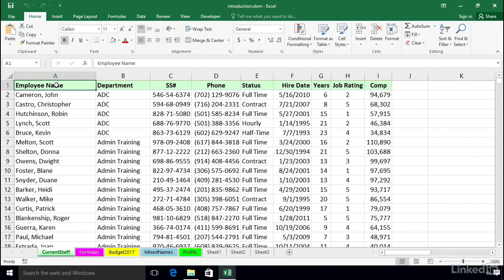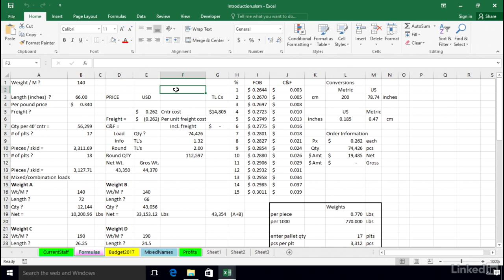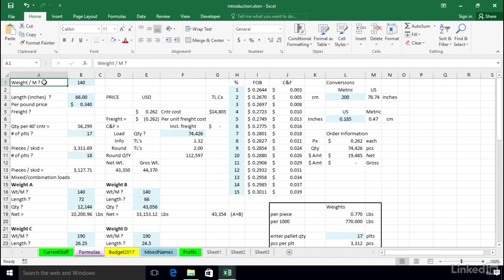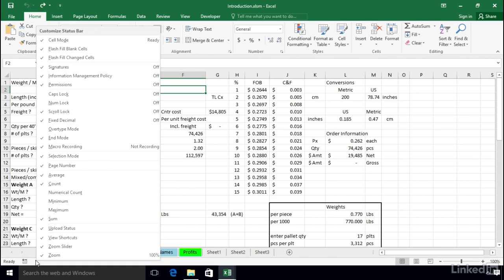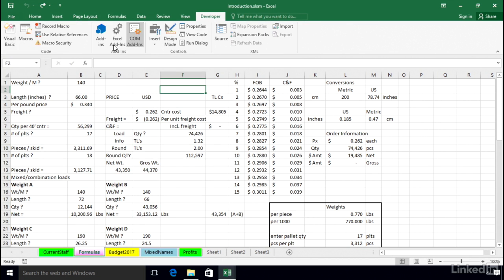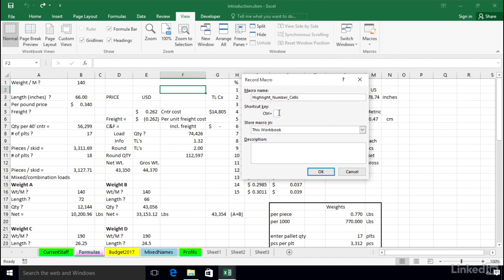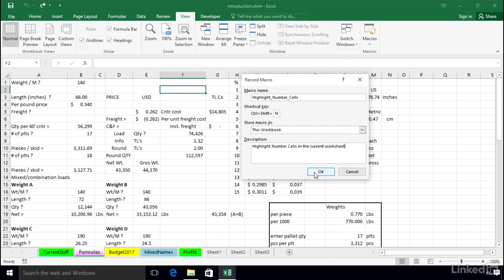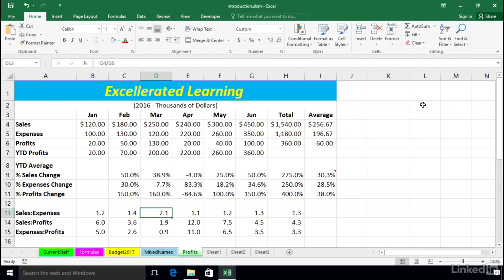Short examples of the recording method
Video Title: Short examples of the recording method

Topics include:
Creating sparklines
Styling charts
Moving and resizing charts
Modifying axes